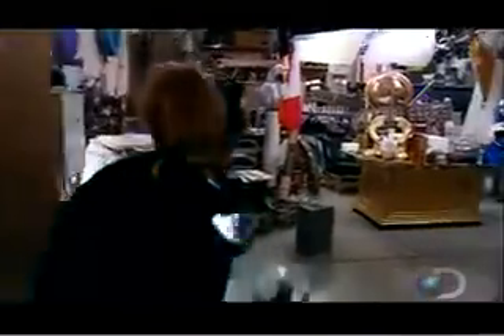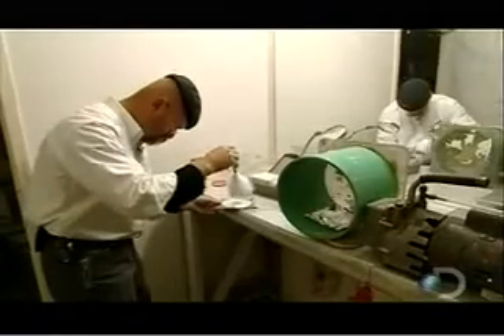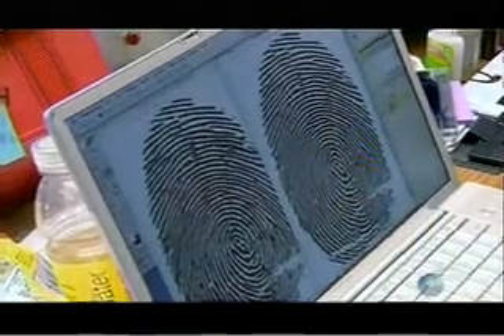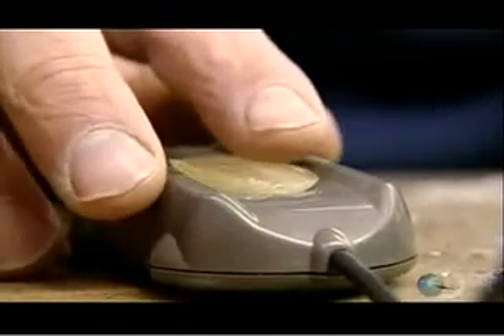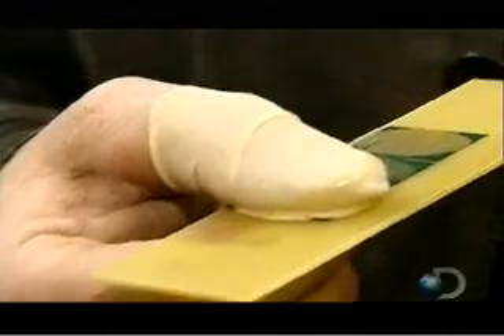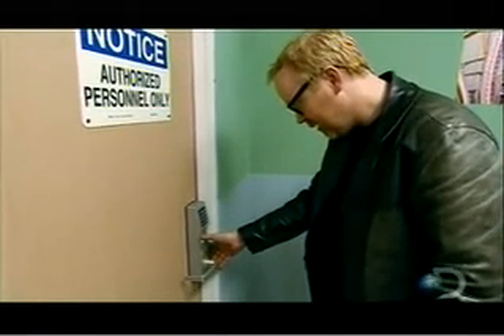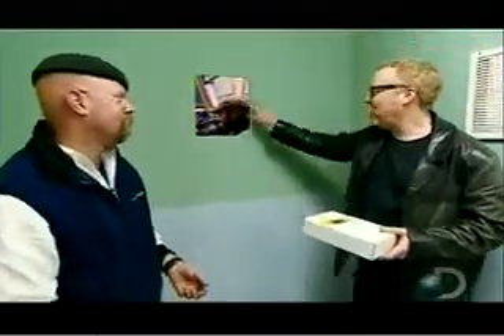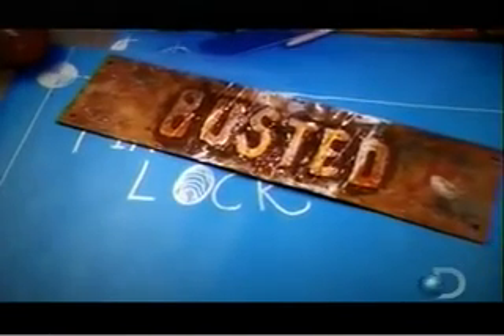MythBusters Fingerprints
Fingerprints